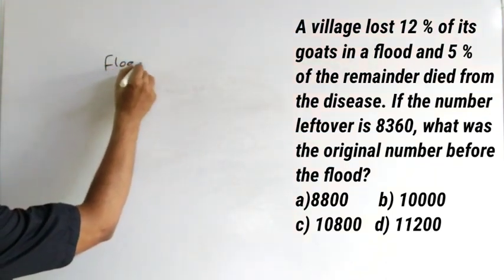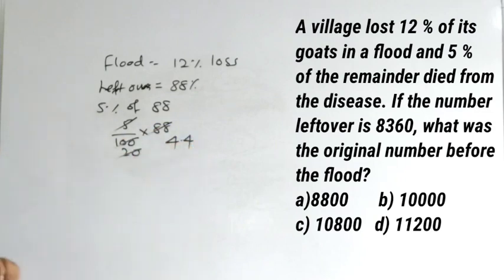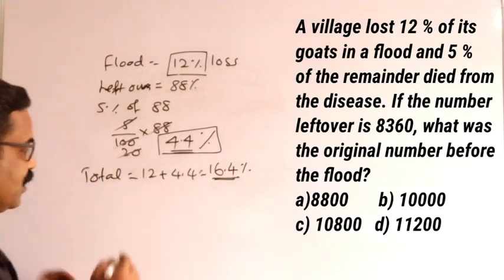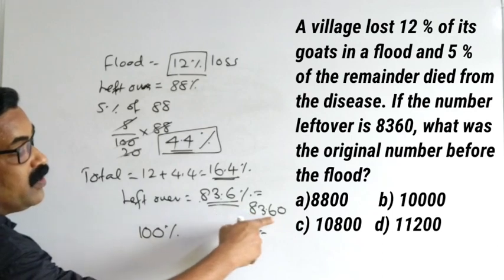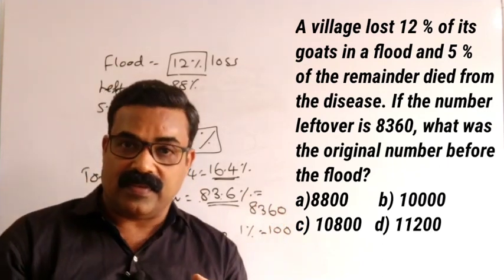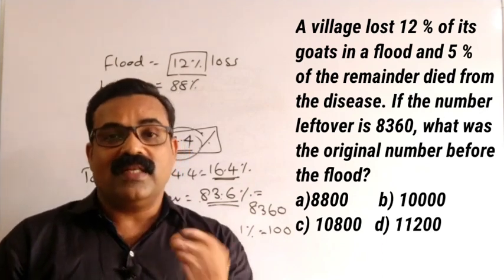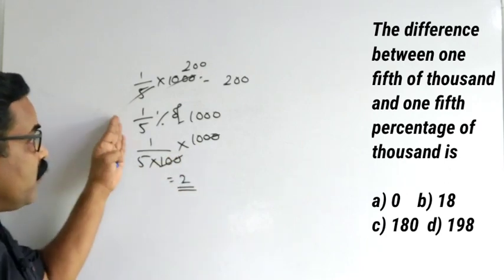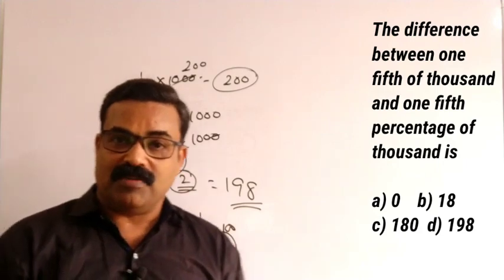cgl. chsl QUANTITATIVE APTITUDE FOR COMPETITIVE EXAMS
Download All Latest Study Materials
Video Classes
PDF Notes
Sample Papers

IBPS
SSC
PSC
RRB
SBI PO
CTET